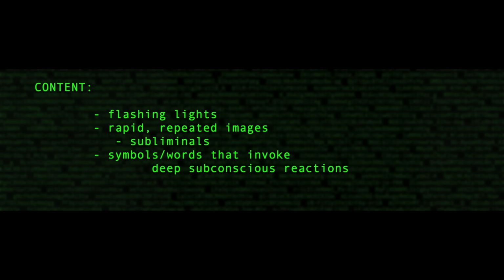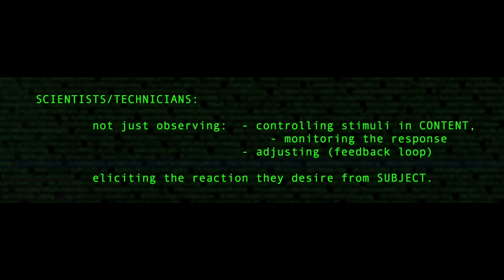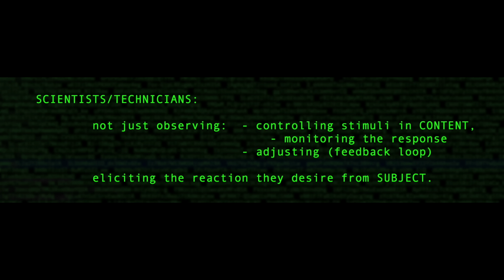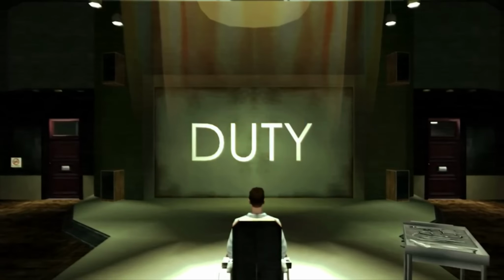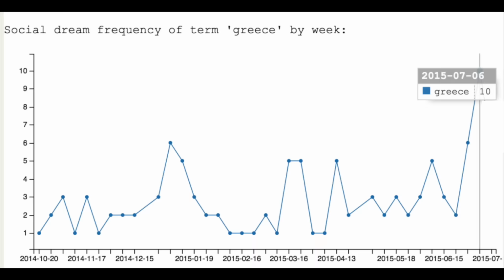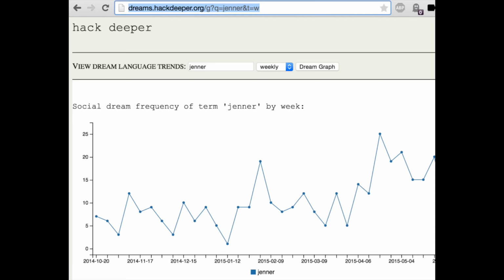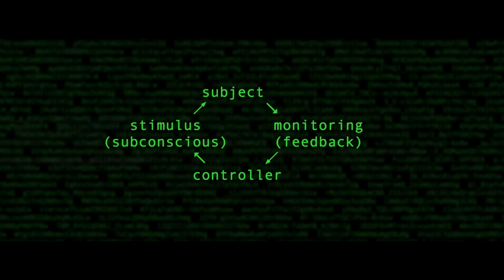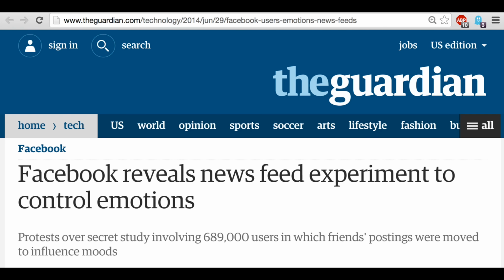the news IS mind control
We would know it if we were under mind control... wouldn't we?

Take a deeper look at the news in this new video -- and spread the word.

- Flashing images also affect mental state.